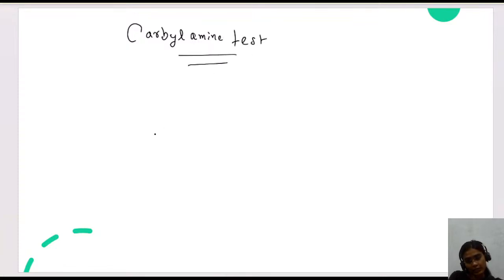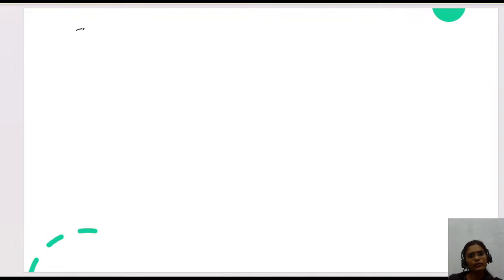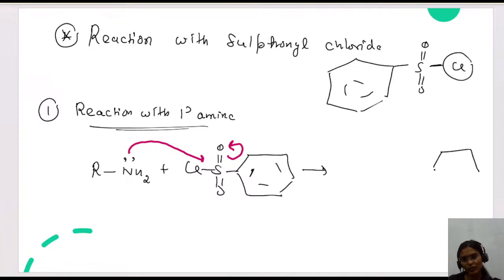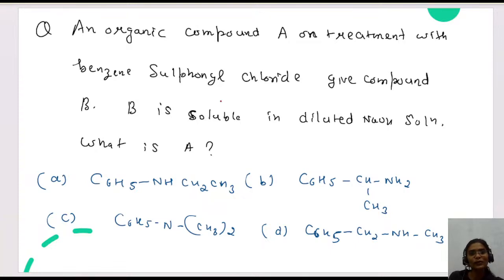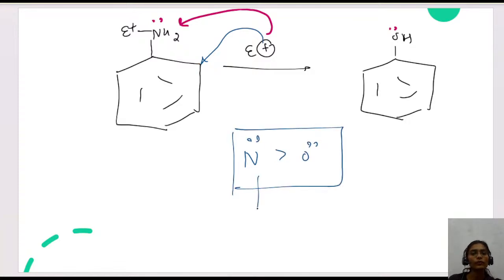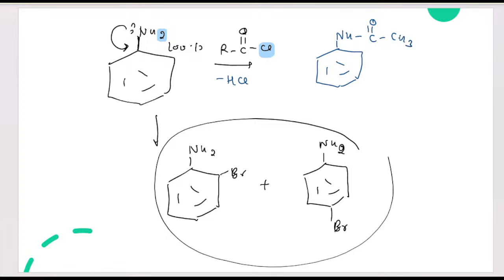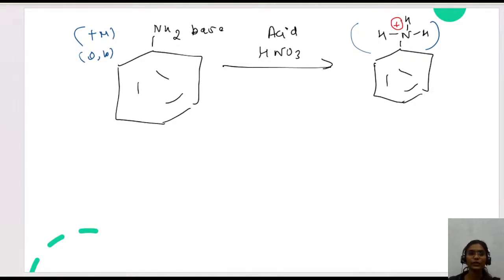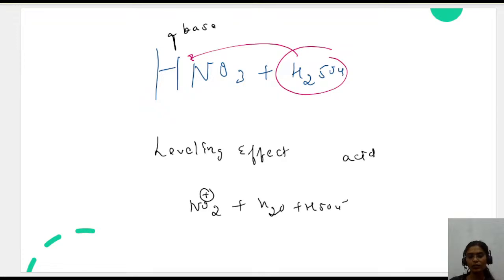Amine Session -5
Hinsberg test, Protection of aniline